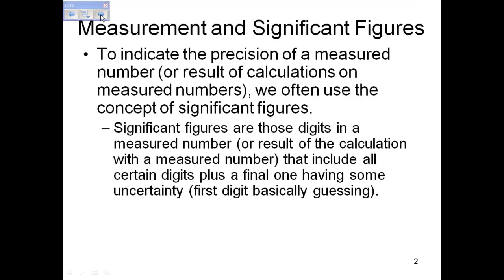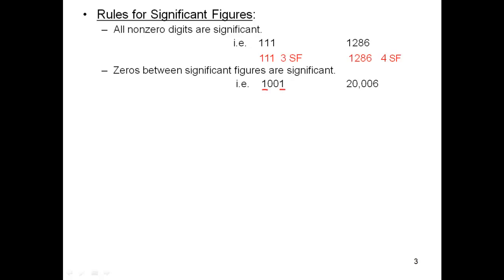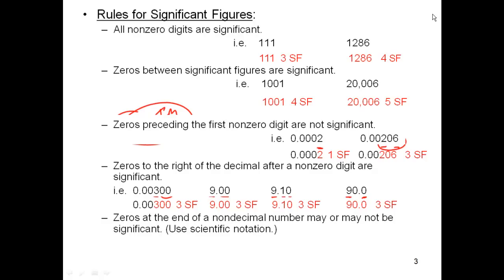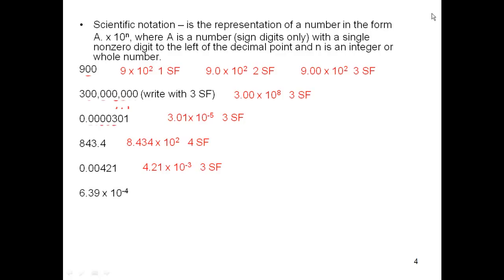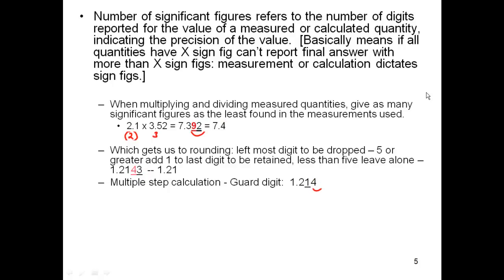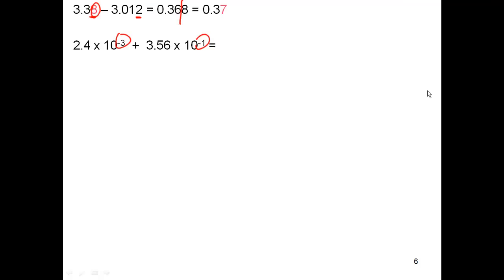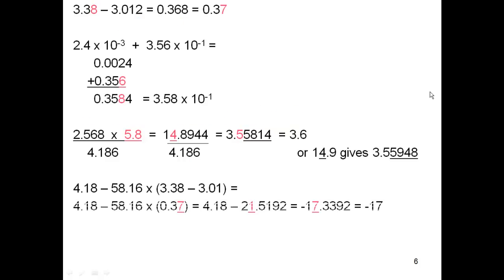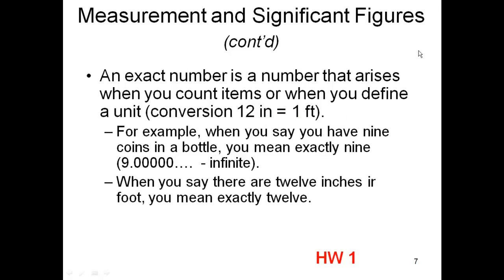Review HW 1 significant figures